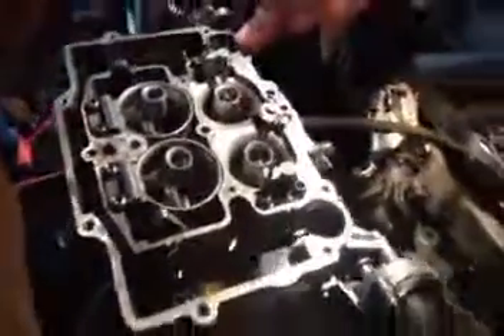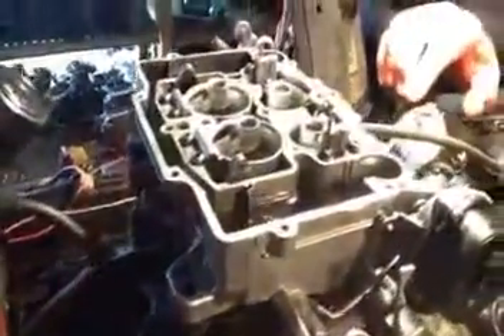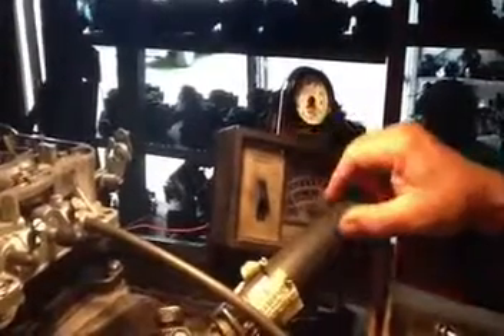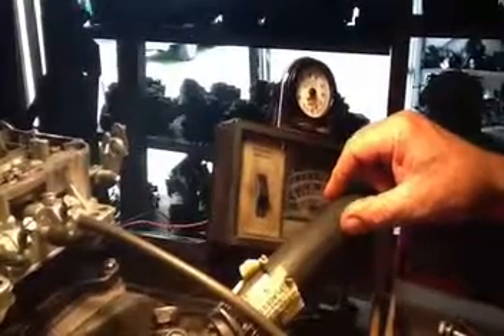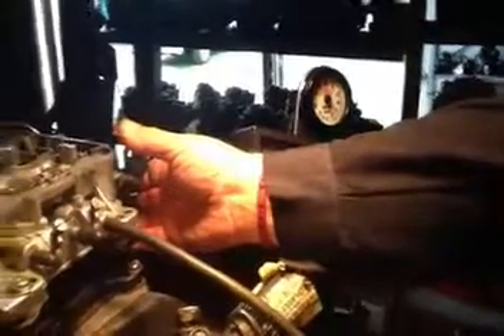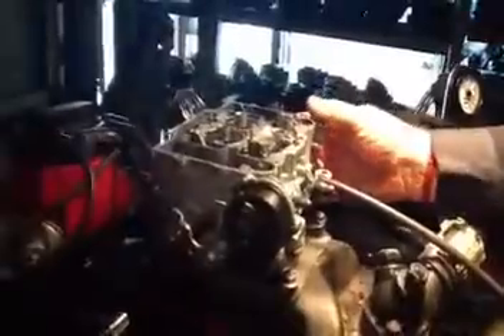afb running with no top on.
this is a carb busters episode where we dispel the myth that carbs can leak.